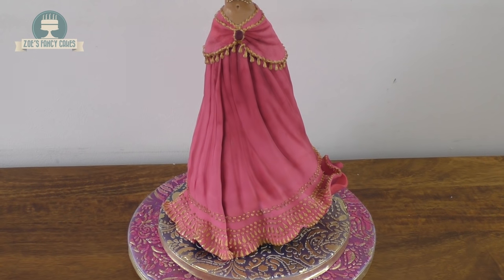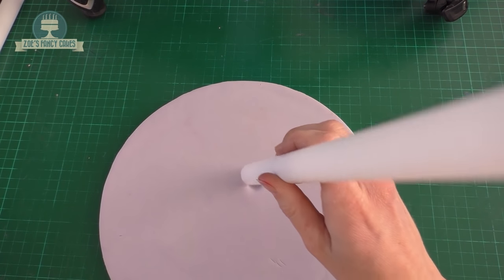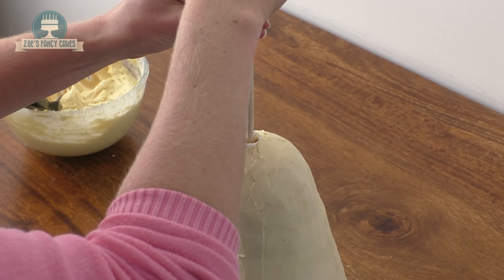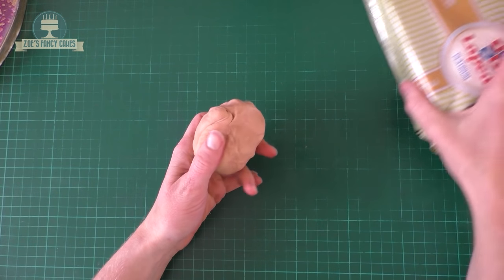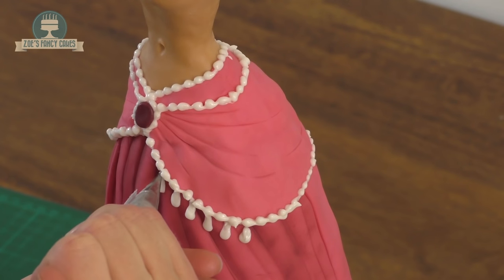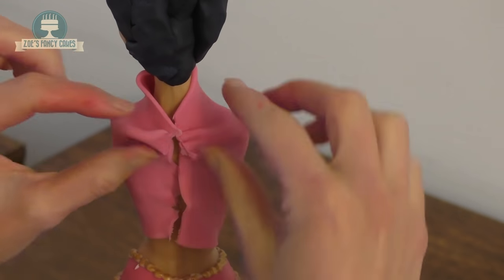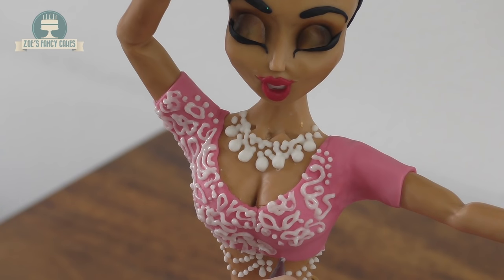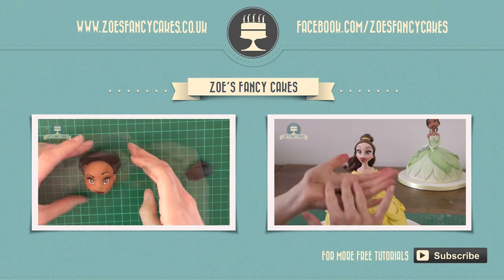Bollywood dancer doll cake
Bollywood dancer cake. In this tutorial I show you how to make a Bollywood dancer doll cake that I made for a charity event. Time wise it took me at least 2 days to finish this one, so condensing it down into a 20 min video wasn't easy! I use polystyrene at the bottom below the cake as I didn't need much cake in mine and I wanted it to be quite tall. If you want more cake, simply use more cake instead! If you use polystyrene or any other none edible products, make sure they are kept seperate from the cake and do not come in to contact with the cake itself.

Claret rainbow dust
Pink rainbow dust glitter (Non edible)
Gold food paint (edible)
Fuchsia sugarflair
Ruby sugarflair
Chestnut sugarflair
Skintone sugarflair
Wooden cake dowel
Royal icing
Cake modelling tool

Ingredients:
225g butter
225g caster sugar
4 eggs
225g self-raising flour
1 tsp vanilla essence

Buttercream recipe -
600g icing sugar, sifted
300g unsalted or salted butter, softened
optional flavouring